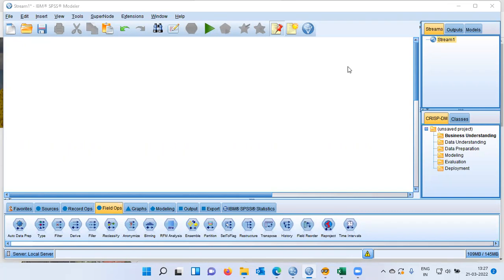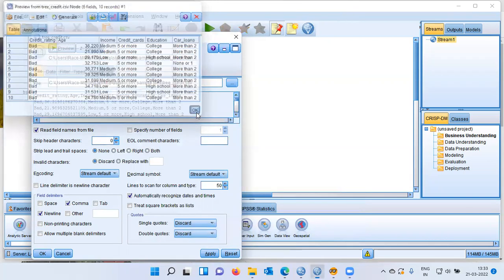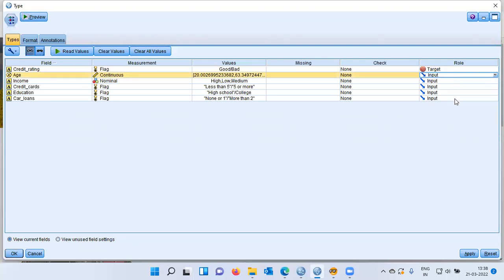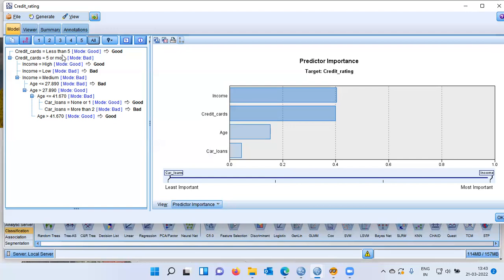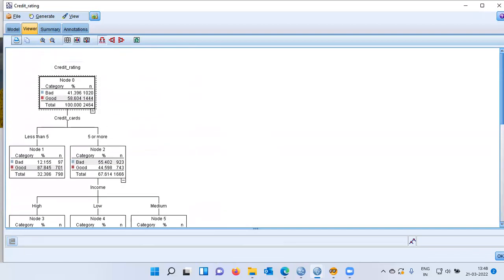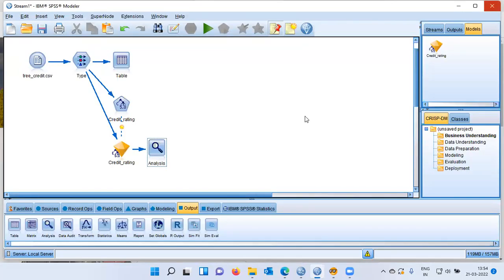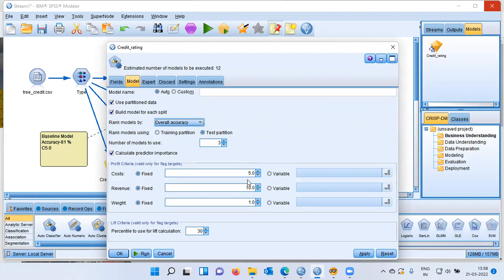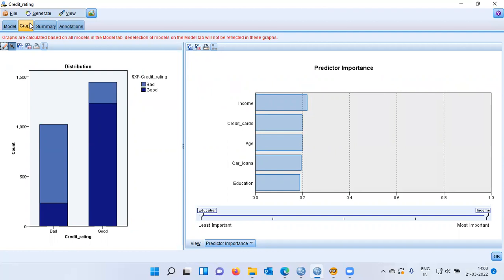How to Automate Credit Risk Model| Automation of Machine Learning Models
In this video we automate 14 Machine Learning Models and compare the performance of c5.0 and KNN algorithm